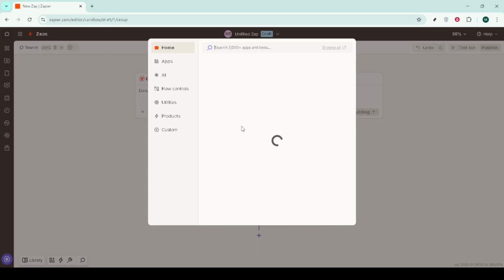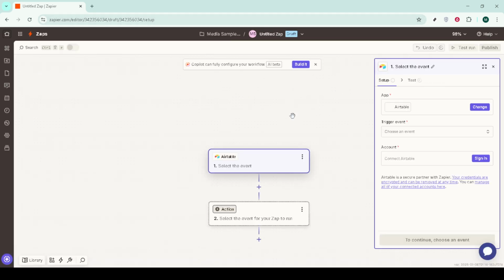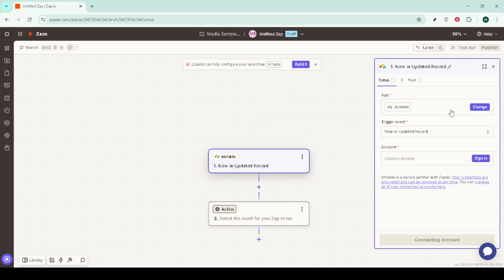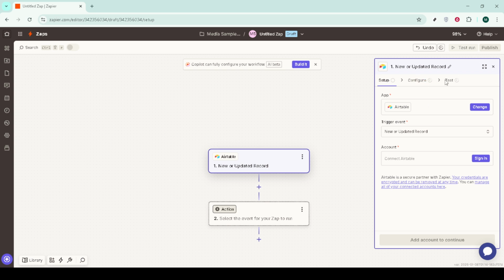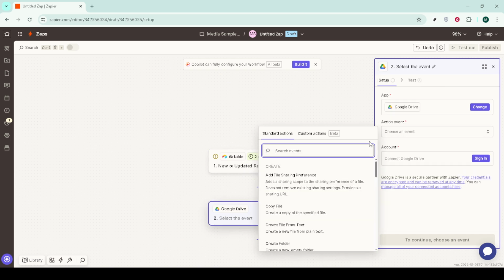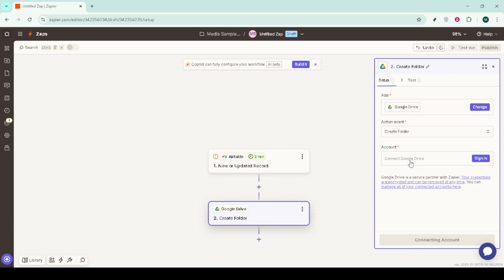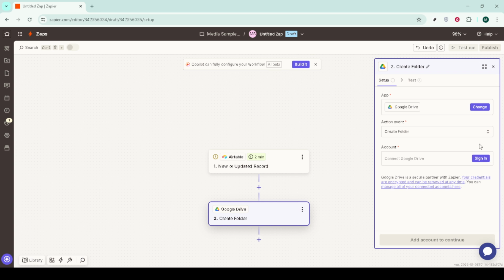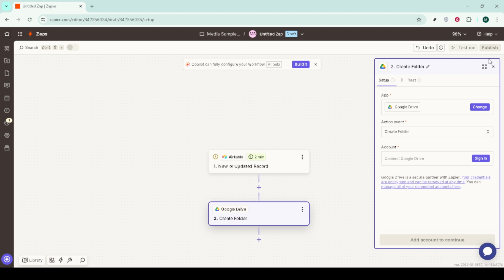Automate 99% Of Your Content Workflow with Zapier, Airtable, and Google Drive [Full Guide 2026]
How to Automate 99% Of Your Content Workflow with Zapier, Airtable, and Google Drive [Full Guide 2026]

In today's video we cover: content automation workflow, zapier airtable google drive automation, automate content workflow zapier, zapier airtable automation tutorial, google drive zapier automation, content workflow automation guide, zapier automation 2026, automate content creation workflow, zapier airtable integration, zapier google drive tutorial, no code content automation, automate tasks with zapier, airtable automation tutorial, google drive workflow automation, zapier productivity automation, zapier integrations tutorial, zapier for beginners, zapir automation tutorial, content workflow system setup